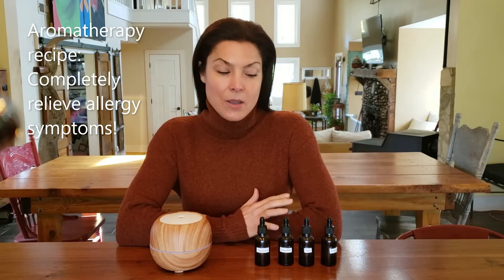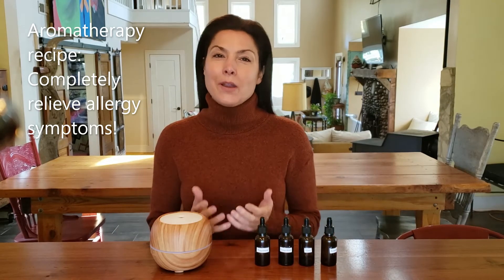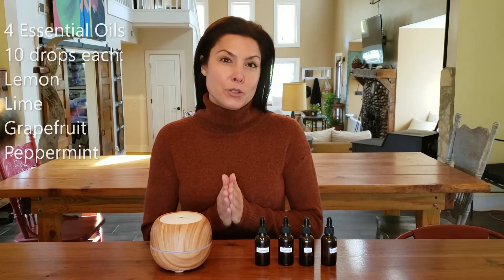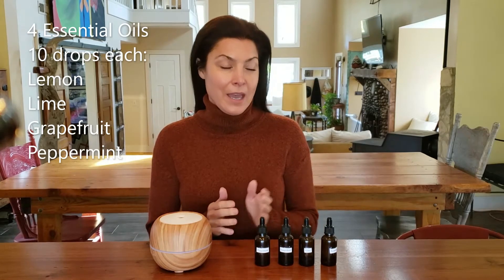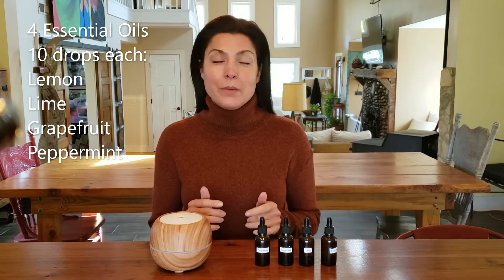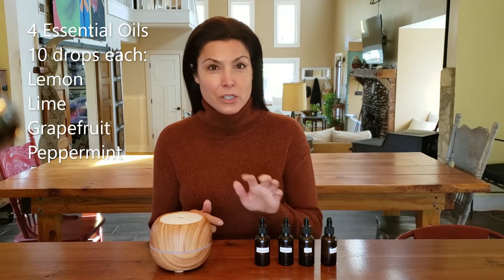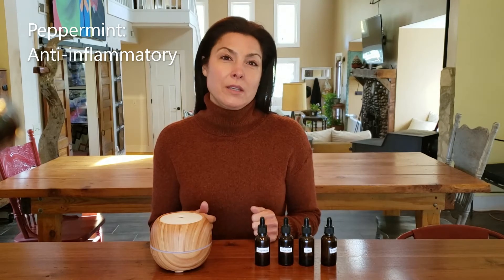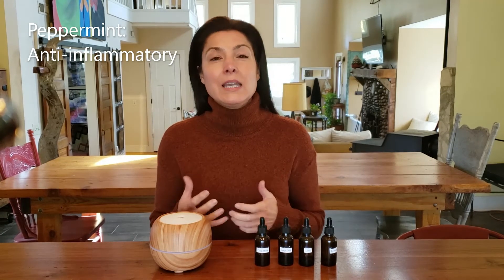DIY Alleviate Allergy Symptoms | 4 Ingredient Aromatherapy Recipe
Welcome back! This Youtube Channel is dedicated to teaching you about Essential Oil for Skin Care and health.
4 essential oils that will get rid of your allergy symptoms are; Lemon, Lime, Grapefruit and Peppermint. 10 drops of each in your diffuser does the trick. Be sure to use therapeutic grade oils because you will be breathing the mist into your lungs. No need to suffer! Enjoy!